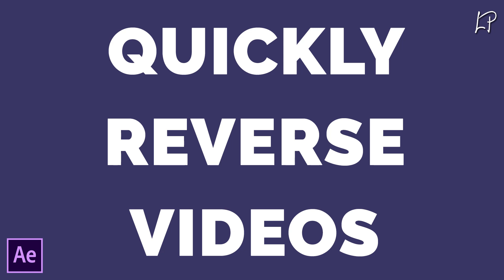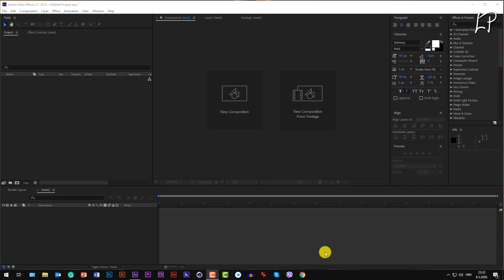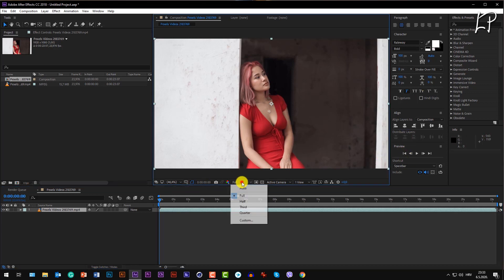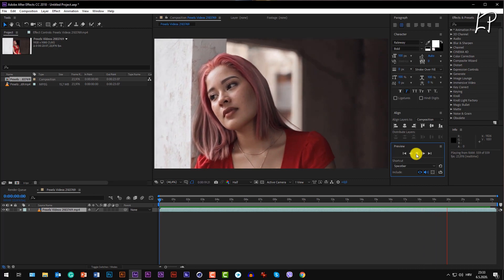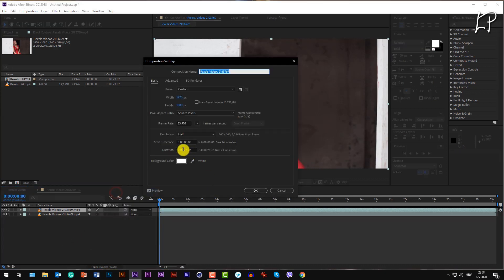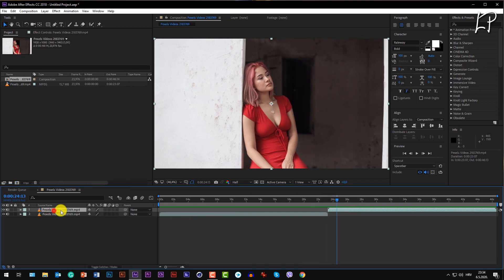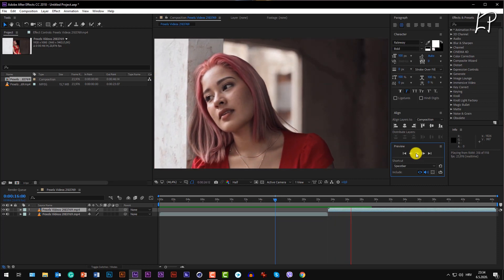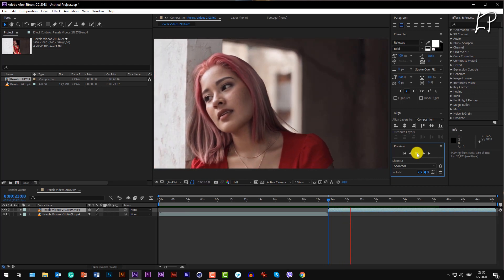How to REVERSE A CLIP in After Effects [LOOPING BONUS TIP]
In this quick episode of AE 101 Series I'll show you how to reverse a clip in After Effects. This is very easy, but you’ll going to use it very often! And it’s also great for looping the footage on some occasions.

CHAPTERS
0:00 Intro
0:29 Importing Files & Initial Explanation
1:55 Looping & Time-Reversing Videos
3:01 Outro